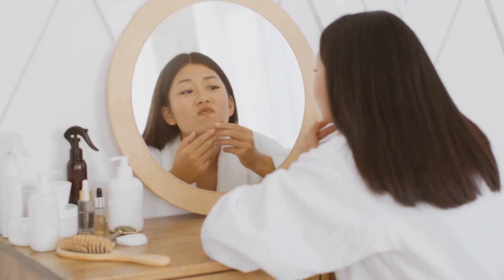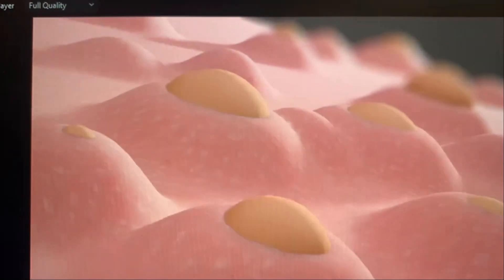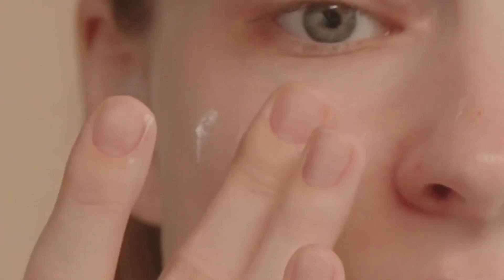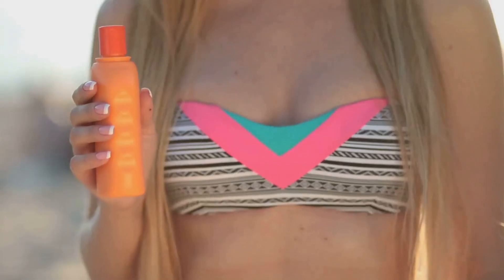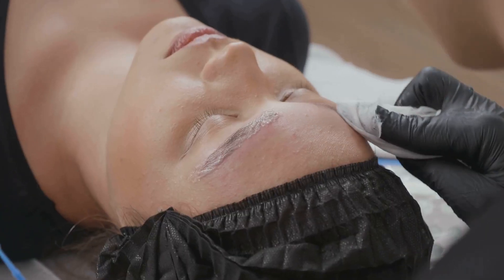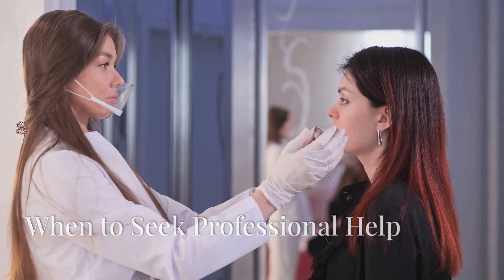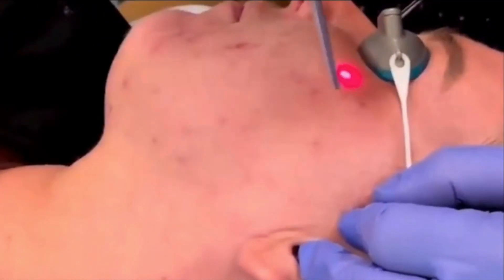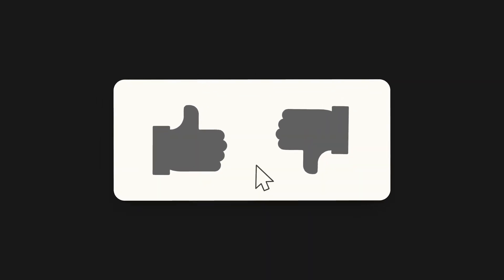**Managing Cystic Acne: A Comprehensive Glow Guide with Dr. M**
# Conquer Cystic Acne: Your Ultimate Glow Guide with Dr. M! Cystic acne can be one of the most formidable foes of clear skin, bringing deep, painful nodules and the risk of scarring. In this electrifying guide, Dr. M reveals powerful insights, tips, and treatments to help you take control of cystic acne and unveil a radiant complexion.  ## Getting to Know Cystic Acne  ### What is Cystic Acne? Cystic acne is a serious type of acne marked by large, inflamed bumps beneath the skin filled with pus. Unlike typical pimples, cysts develop deeper in the skin, often causing intense discomfort.  ### Causes 1. **Hormonal Changes**: Ups and downs during puberty, menstruation, or hormonal disorders. 2. **Genetics**: Family history can significantly impact your skin. 3. **Sebum Overproduction**: Excess oil clogs those pesky pores! 4. **Bacteria Growth**: Propionibacterium acnes bacteria thrive in clogged pores.  ## Skincare Routine for Cystic Acne  ### 1. Cleansing - Gently cleanse twice daily to eliminate excess oil without stripping your skin. - Seek ingredients like salicylic acid or benzoyl peroxide that target bacteria.  ### 2. Exfoliation - Add chemical exfoliants (like AHAs or BHAs) 1-2 times a week to boost cell turnover and prevent clogged pores.  ### 3. Treatment Products - **Topical Retinoids**: Encourage cell turnover and reduce acne (e.g., adapalene). - **Benzoyl Peroxide**: Destroys bacteria but should be used carefully as it can irritate sensitive skin.  ### 4. Moisturizing - Opt for non-comedogenic moisturizers that hydrate without clogging pores (think gel-based formulas).  ### 5. Spot Treatments - For those active breakouts, use spot treatments with sulfur or tea tree oil to swiftly reduce inflammation.  ## Professional Treatments  If over-the-counter solutions aren’t cutting it after consistent use:  ### 1. Dermatologist Consultation Think about reaching out to a dermatologist!